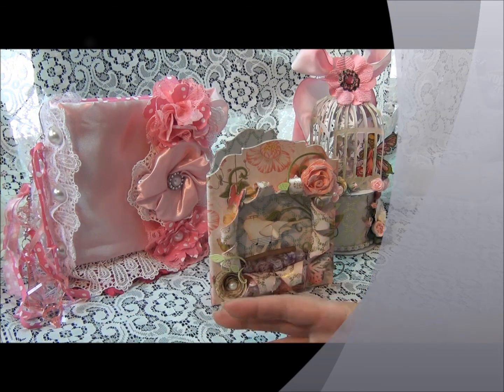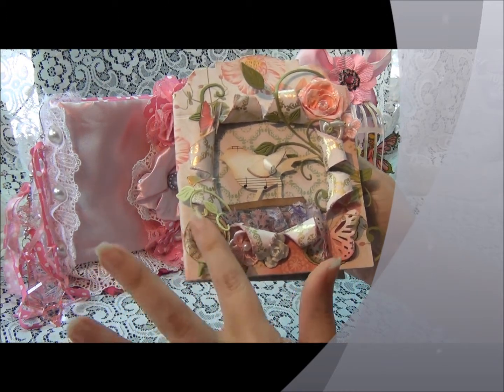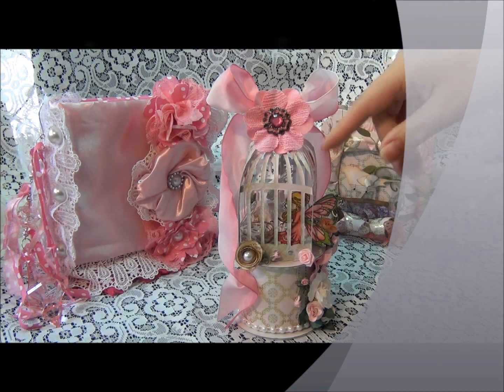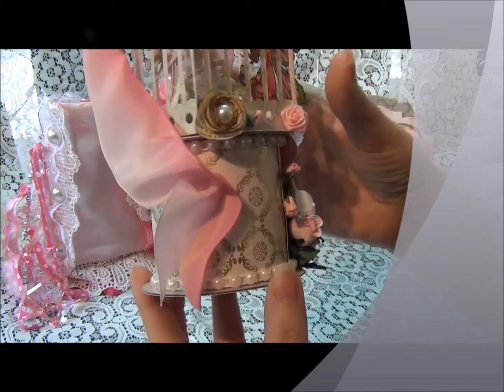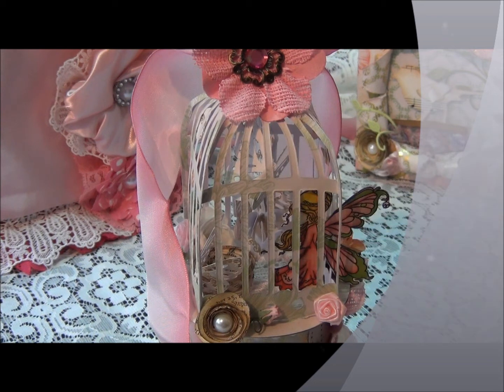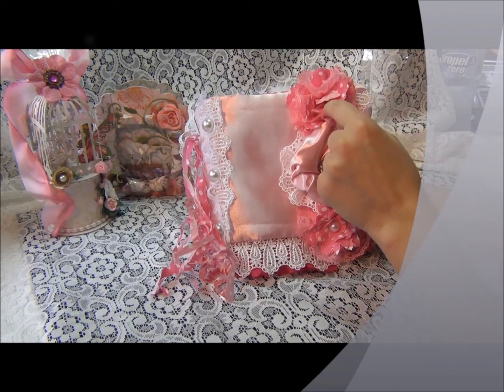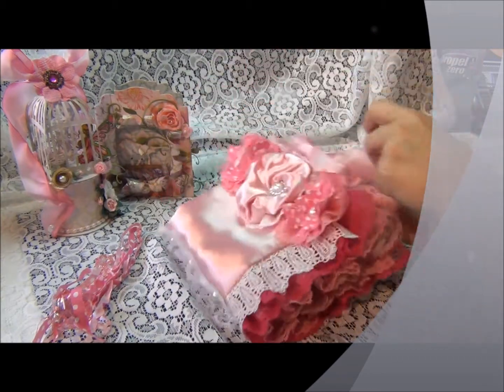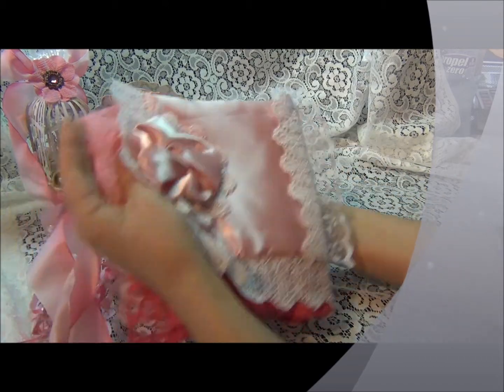Happy Birthday Emjay2307- Birthday Swap Project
Emjay and I decided to do a Birthday swap - how nice is that to get a Birthday gift right??? So we were thinking a card a little something and just a little goodies.
Hugs and Happy Birthday Emjay!